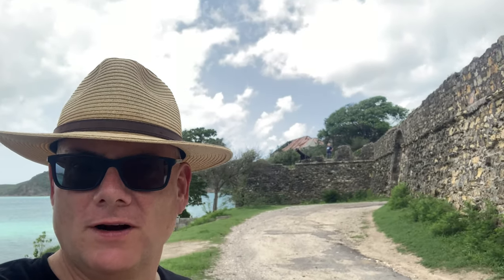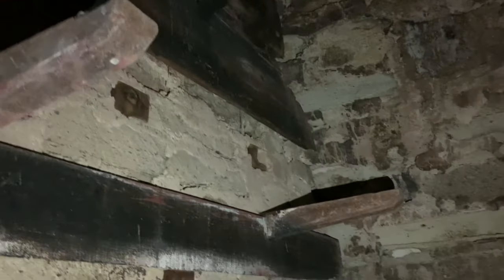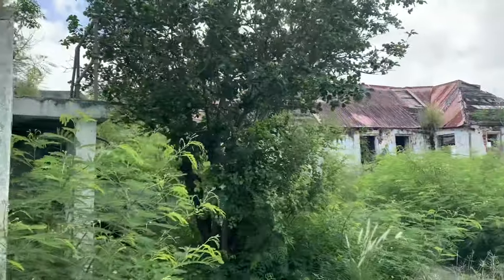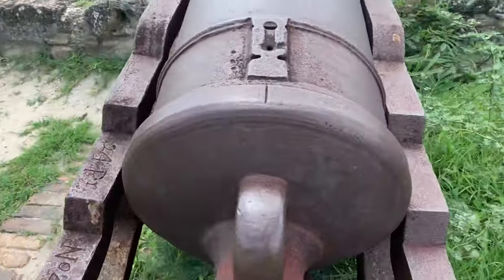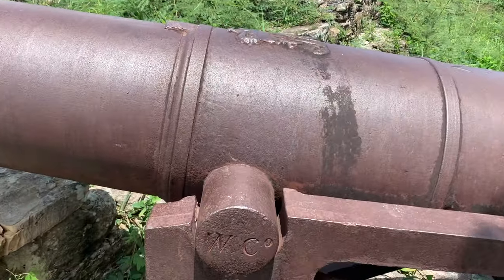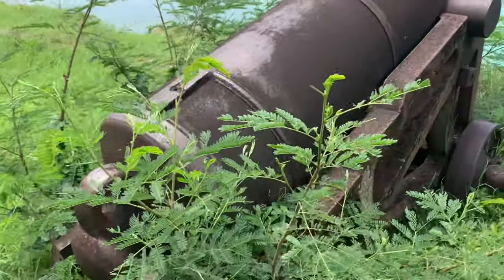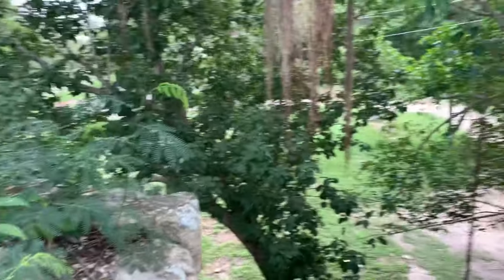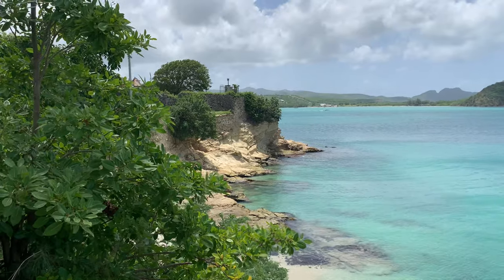Visiting Fort James, Antigua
In this video we visit Fort James, St John’s Antigua . We’ll talk history, cannons, and find an abandoned restaurant!